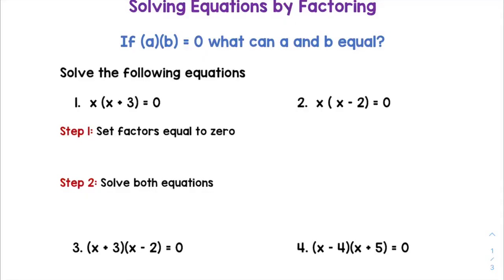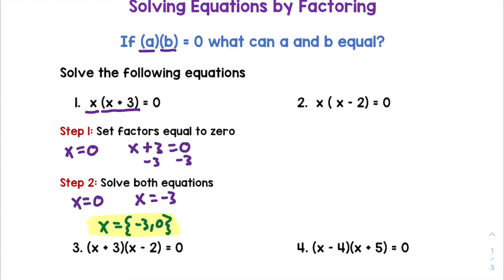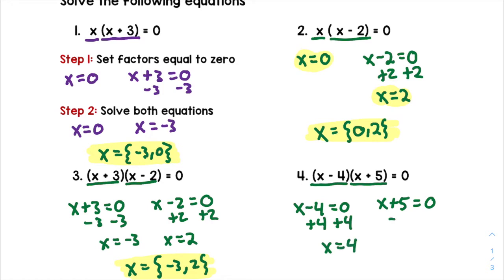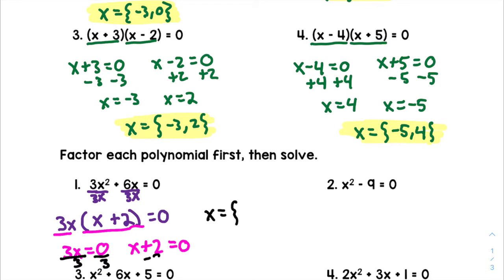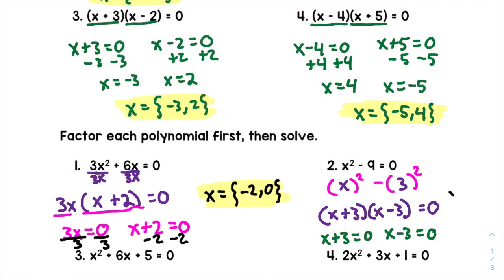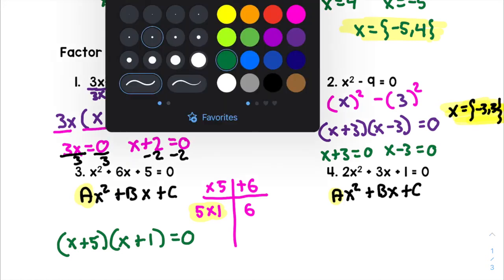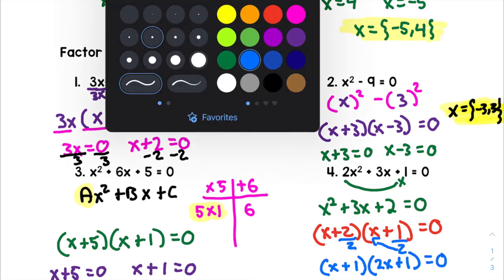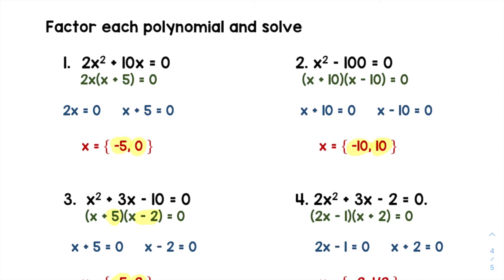Solving Equations By Factoring